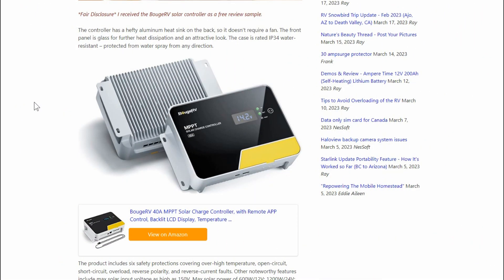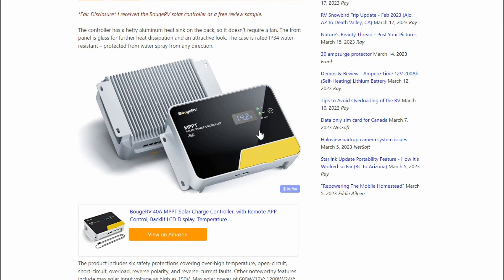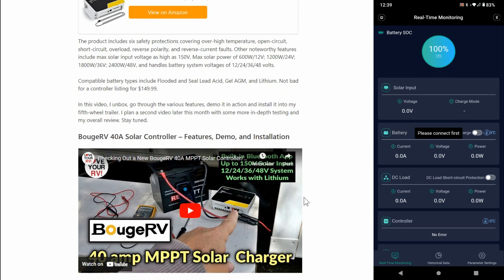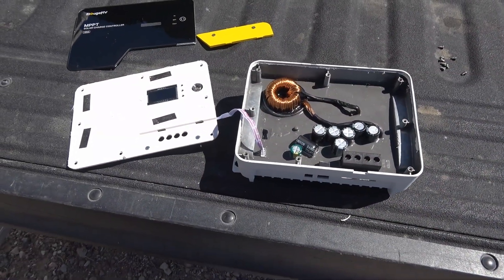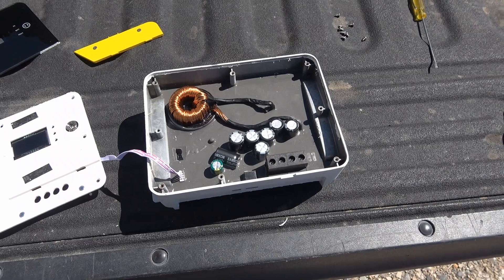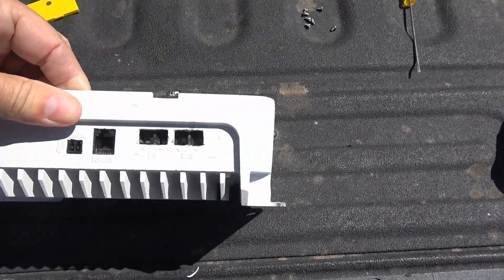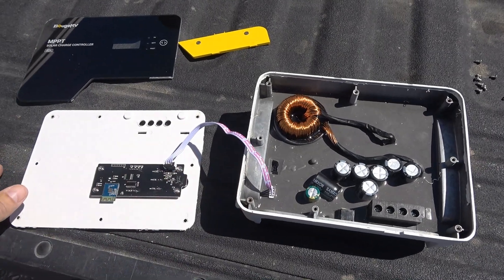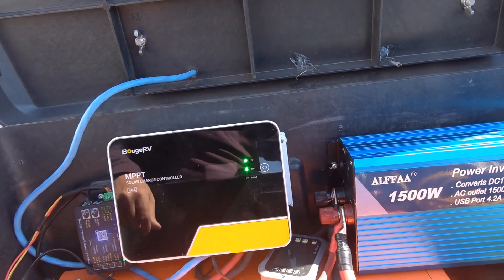Review Update - BougeRV 40 Amp MPPT Solar Controller w/Bluetooth App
Amazon USA
Amazon Canada

In this video, I return with an update on the solar controller review after using it for 9 months in various solar system setups. Overall it has worked well, but there are a few drawbacks to this controller, which I will go over. I also take it apart and give you a look inside at how it's built.